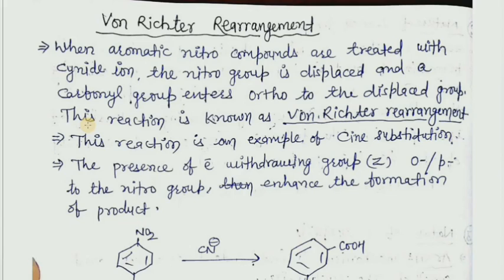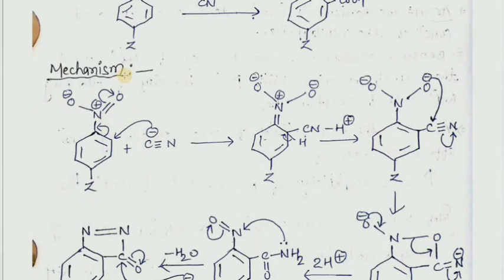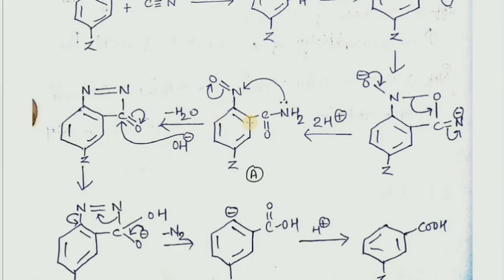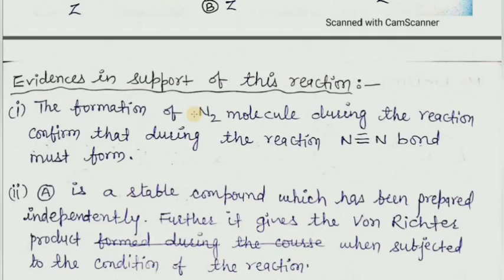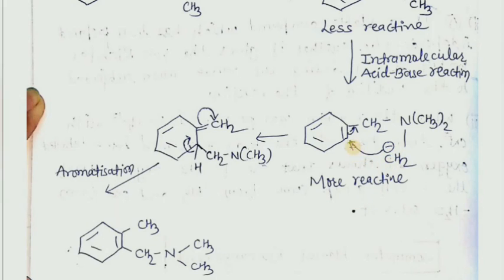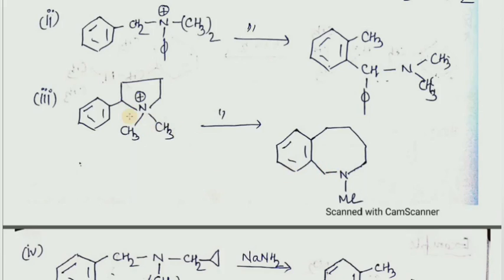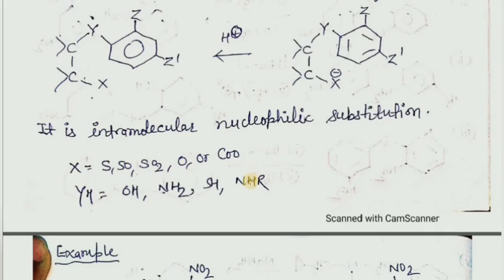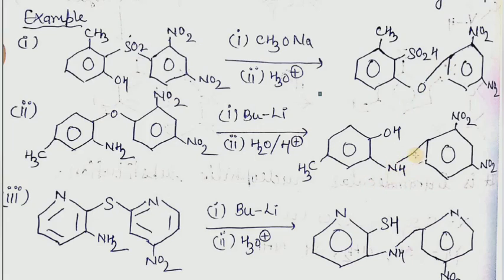Sommelet-Hauser, Von Richter and Smiles Rearrangement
ArSN Rearrangements